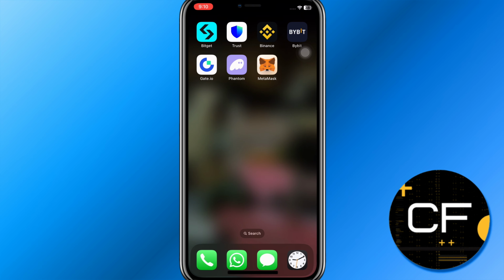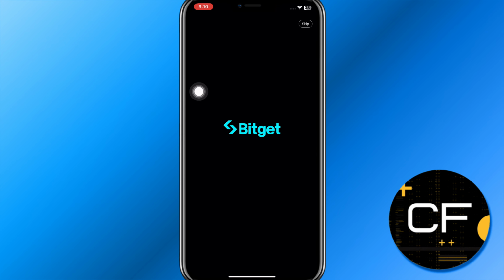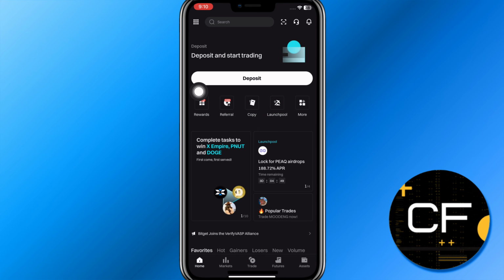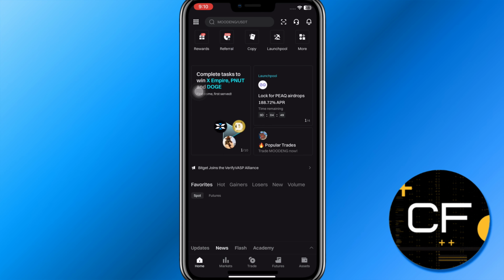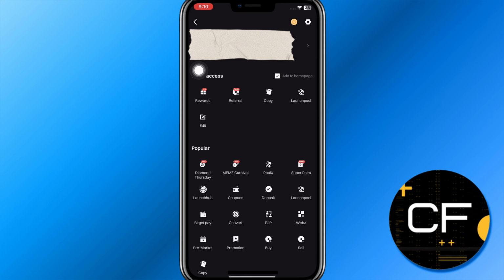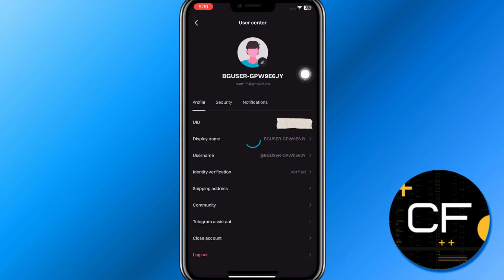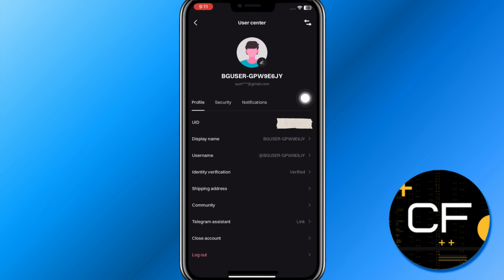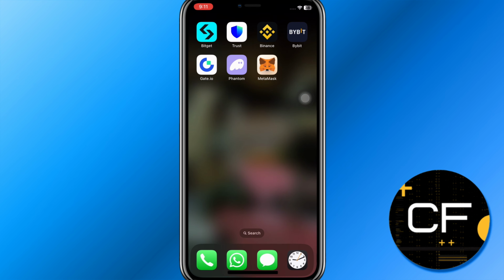How to Find Your UID on Bitget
Learn How to Find Your UID (User ID) on Bitget. Watch this video for a step-by-step guide, covering everything you need to know!